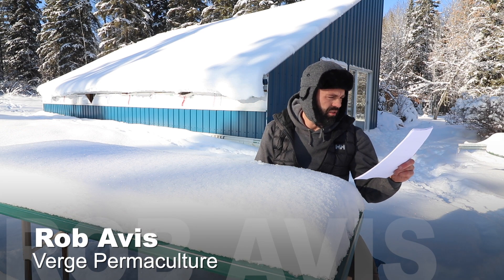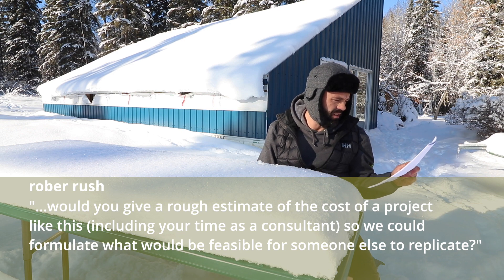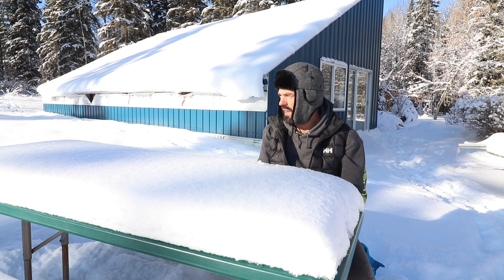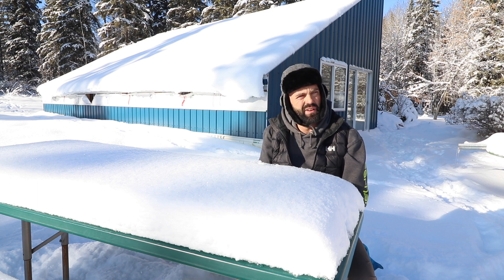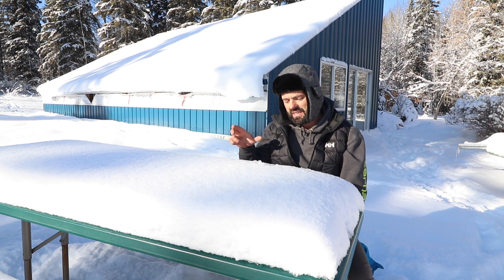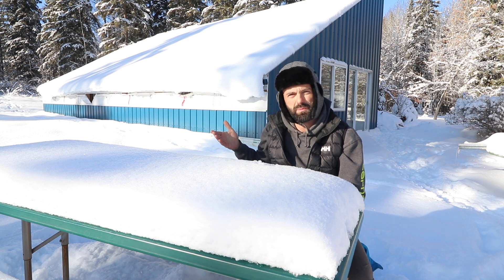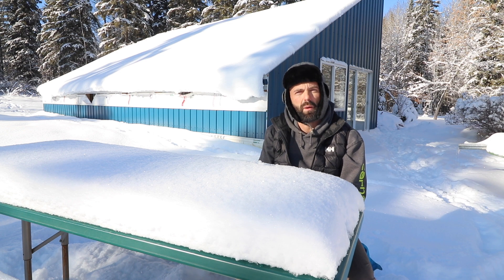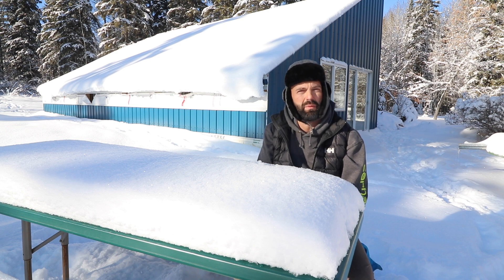What Does It Cost to Design & Build a Passive Solar Greenhouse? Ask Rob no. 3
Rob’s here with another video in our Ask Rob Avis series: Rusty R. asks how much he would have to pay to build a passive solar greenhouse just like ours. Rob’s answer? “That depends….”

Do you want to pay someone to do your greenhouse design, blueprints and construction? Or would you rather do it yourself, with expert help and guidance?

Rob breaks down the costs for all your options here, from a total done-for-you custom job to a guided DIY project with the benefit of Rob’s greenhouse blueprints (available soon!). Structural materials? Included. Glazing options? Included. Shipping costs for polycarbonate panels also included!

Is a greenhouse on this scale practical for you? Watch the video to find out!

To find more videos in this new Q&A series, search the hashtag AskRobAvis on YouTube!. Want to pose a question of your own? Ask it in the comments below any video on this channel. We can't guarantee that Rob will answer them all, but he'll cover as many as he can.

And if you want to know more about our DIY passive solar greenhouse course and tools, just check these greenhouse resources:

Be sure to stay in touch - more videos and other resources are being added daily! Just sign up for the Verge Newsletter

Already love Verge's videos, courses, and resources? Show your pride!